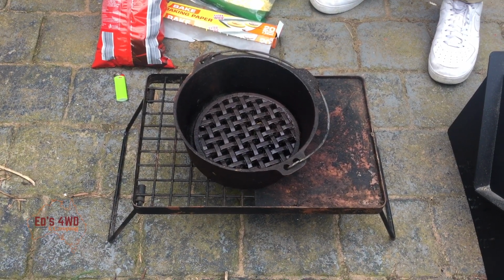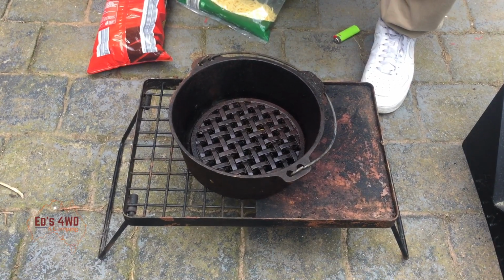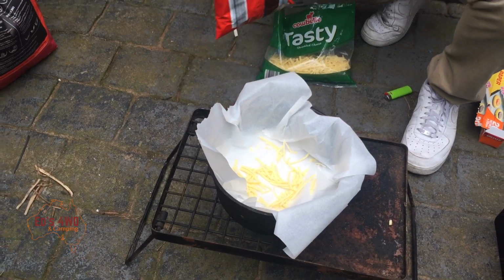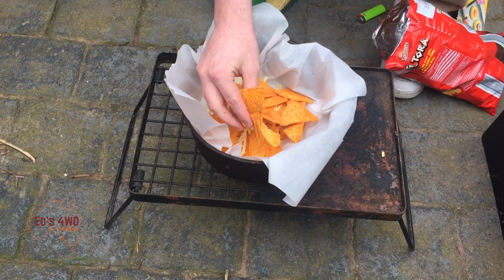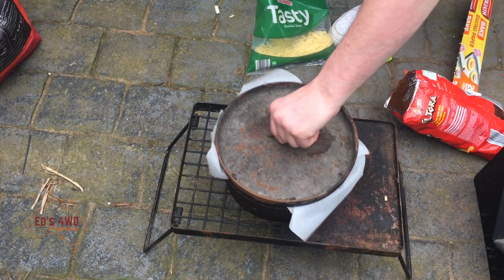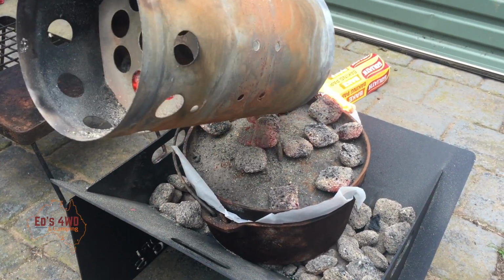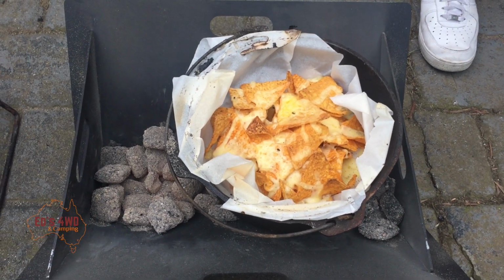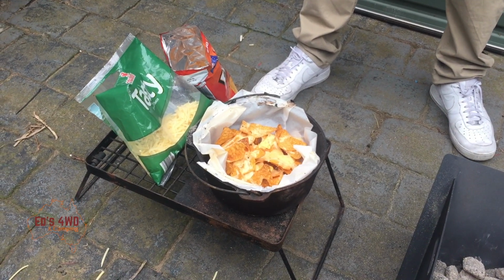Camp Oven Nachos Recipe/Camp Fire Nachos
This is my little boys Nachos Recipe (well he is not so little now).  This can be done on the Camp Fire next time you are out camping. Camp Fire Nachos  It is quick and easy, all you need is Camp Oven,  1 packet of CCs corn chips (Australian made) and shredded cheese of your choice.  Following the instructions and you will be fine.  Cooking times may differ so keep a close eye on your camp oven.